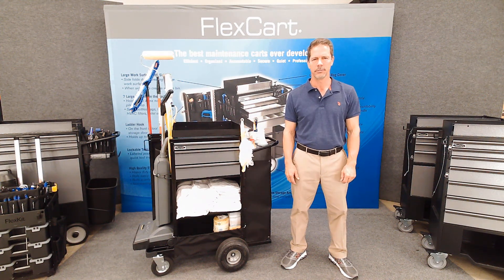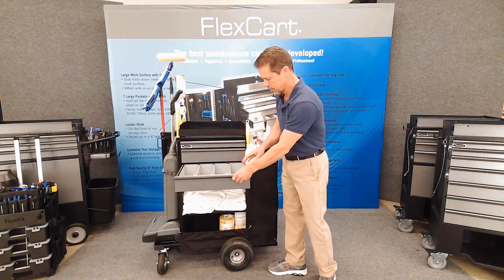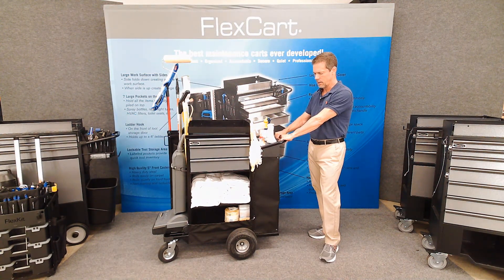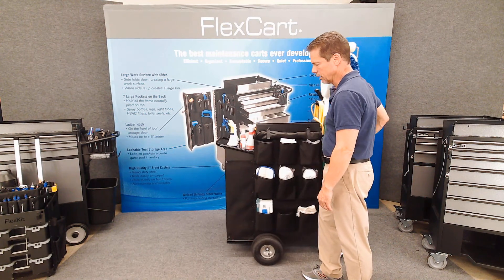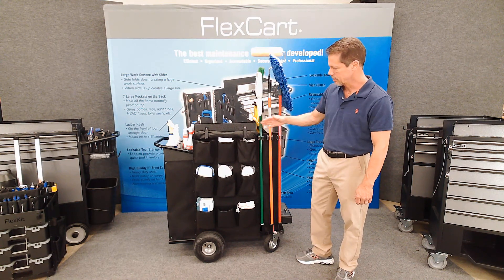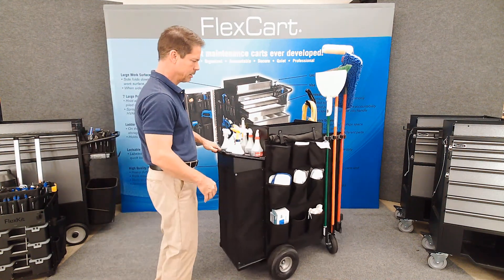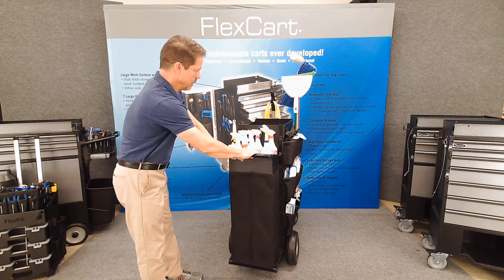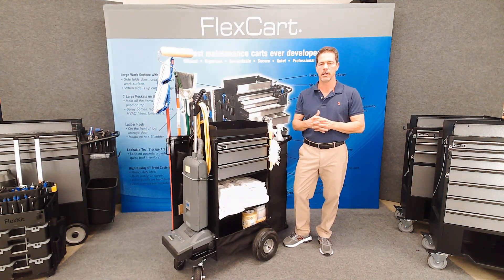FlexCart Housekeeping Cart 2nd Prototype.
Description of the second prototype of the FlexCart housekeeping cart.